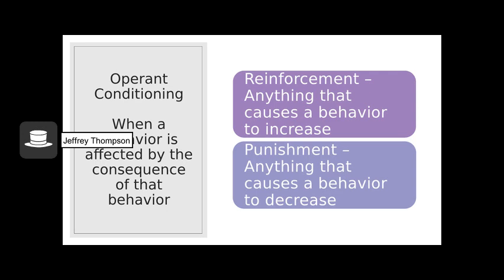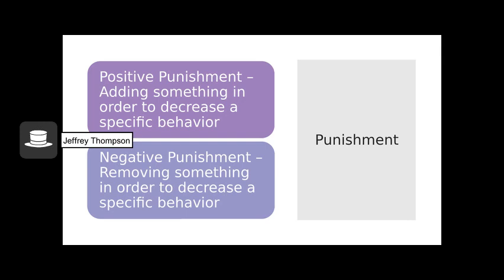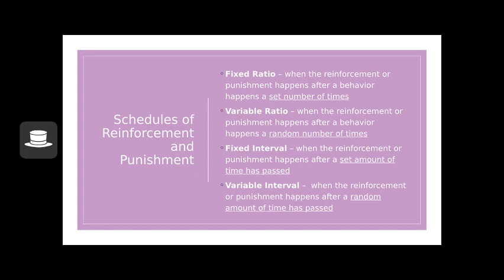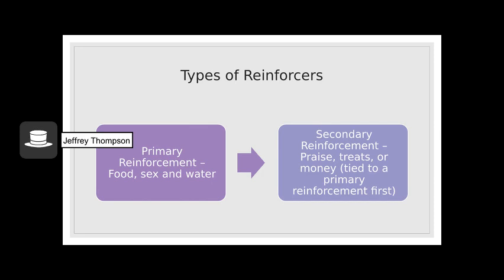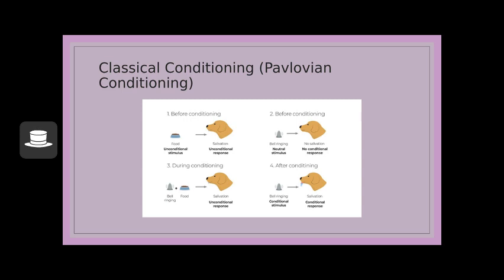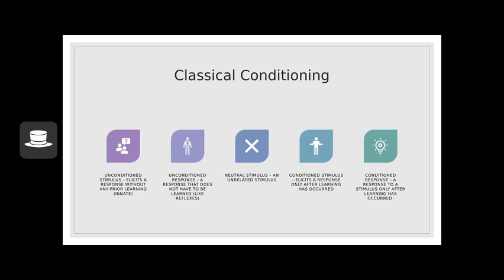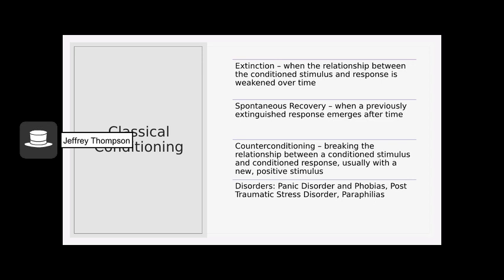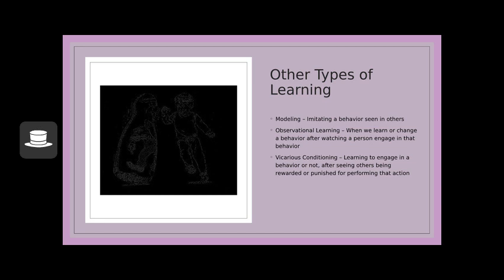PSY 101 (Learning)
Learning about learning is super meta.